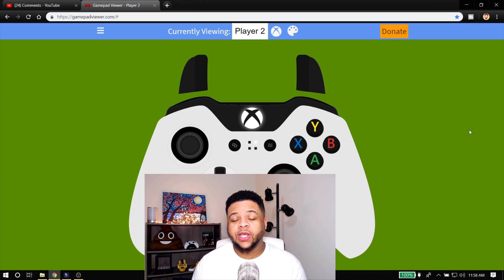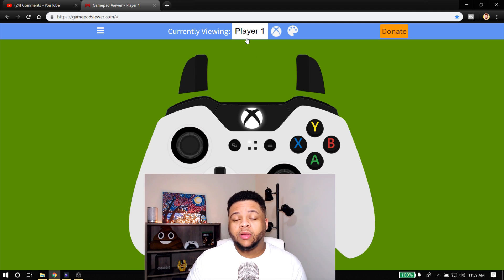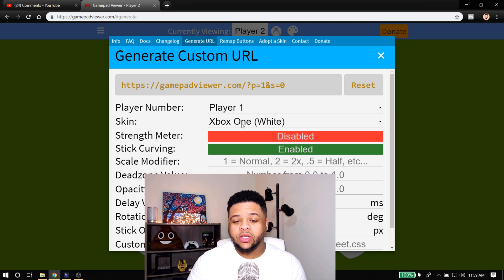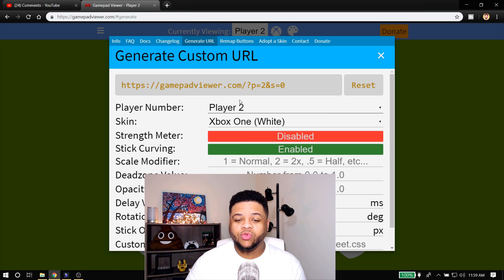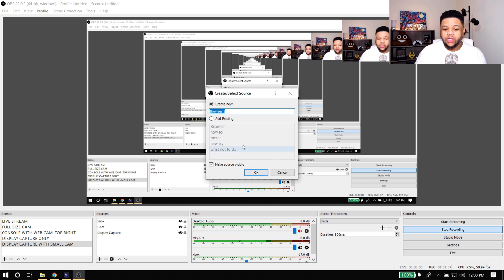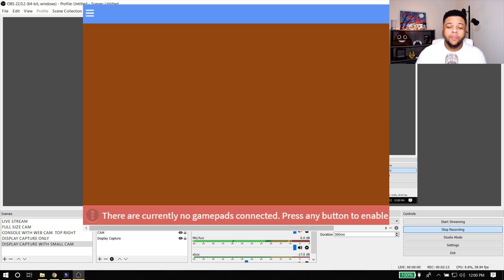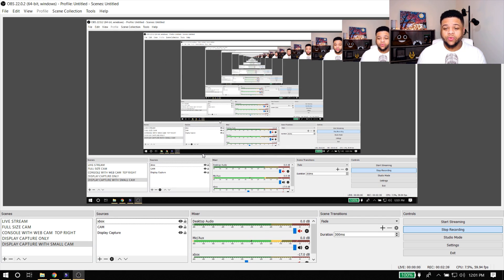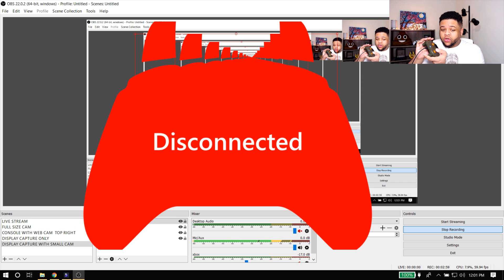How To SHOW Your CONTROLLER While LIVE STREAMING And RECORDING PC Games! Super Easy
Showing you how to put your controller onto your stream or video recordings for when you're playing PC games.